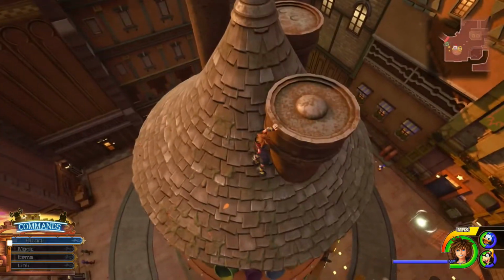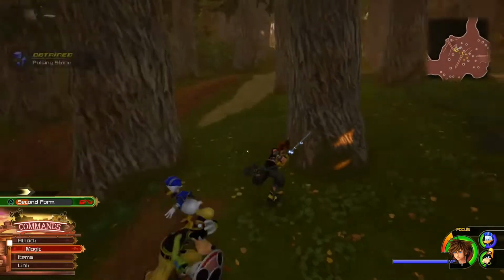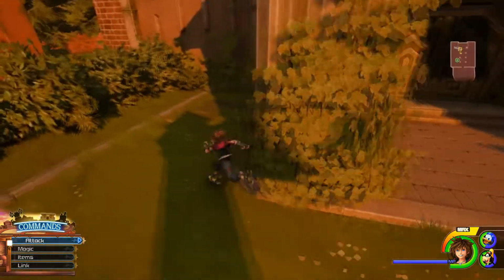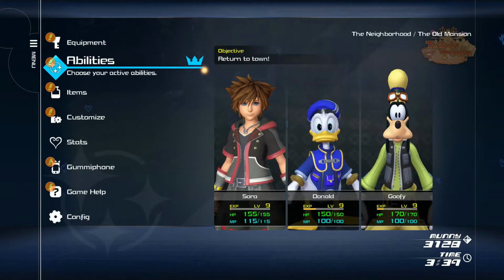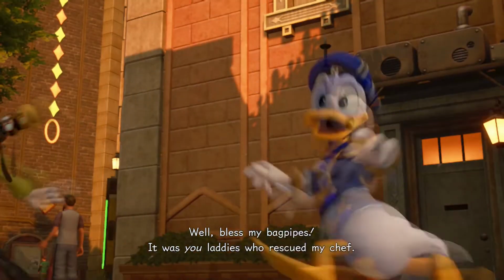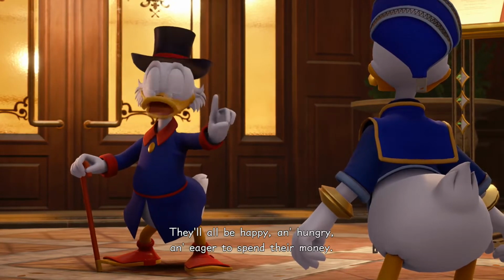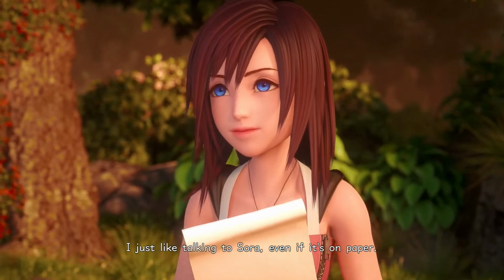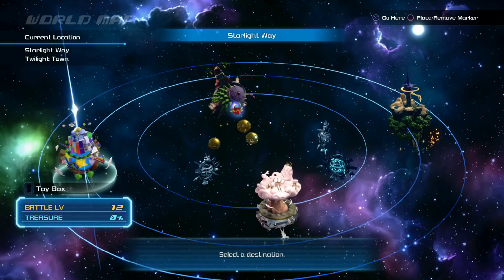5 Star Cuisine - [4] - Kingdom Hearts 3 [BLIND]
We search Twilight Town to see if anyone's seen/heard anything about Roxas, and happen upon a familiar location.